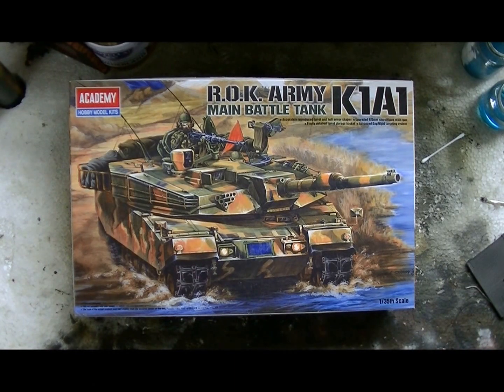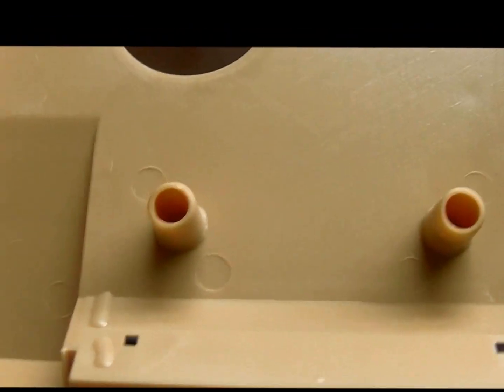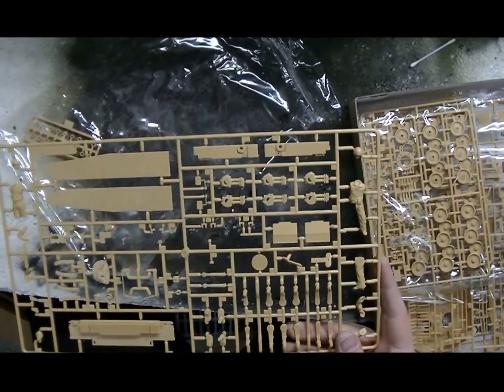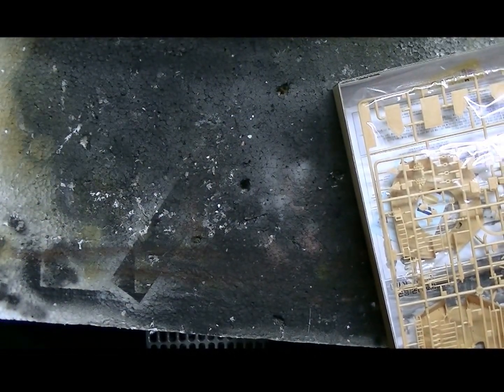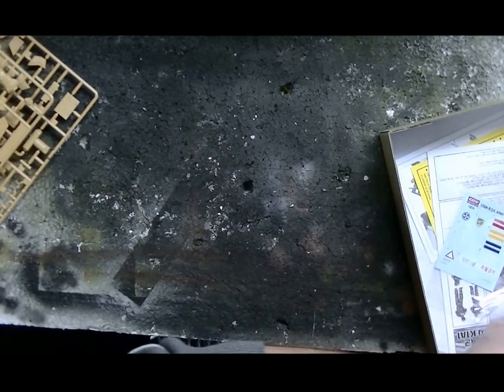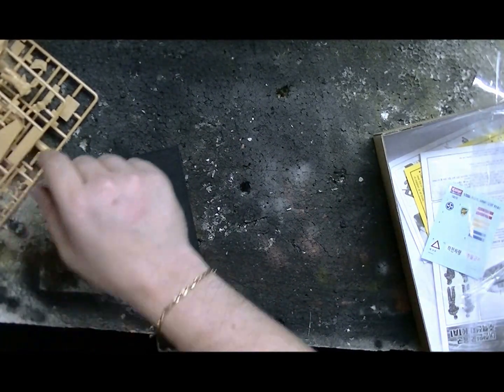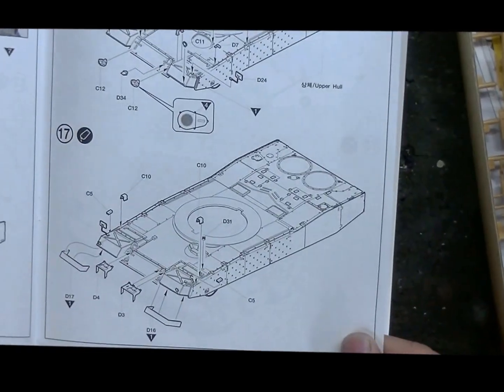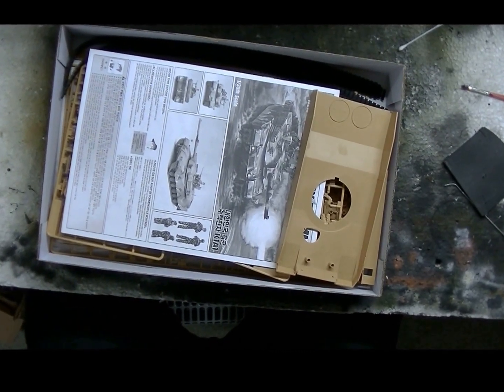Kit Review: Academy R.O.K. Army K1A1